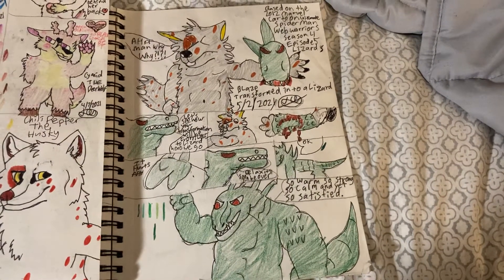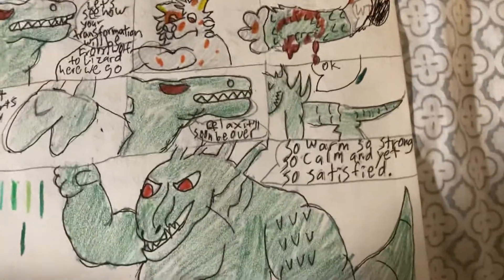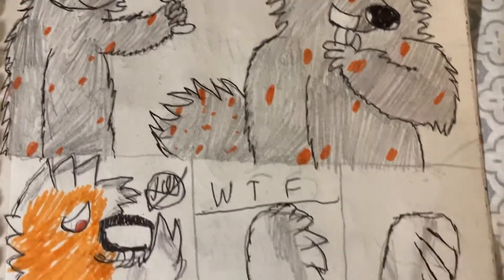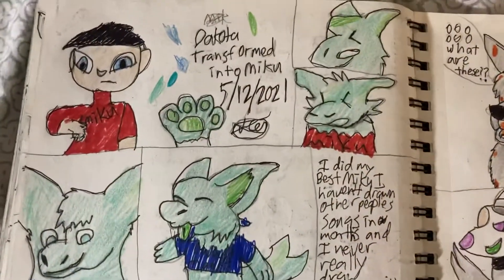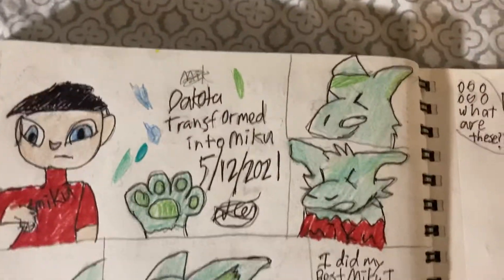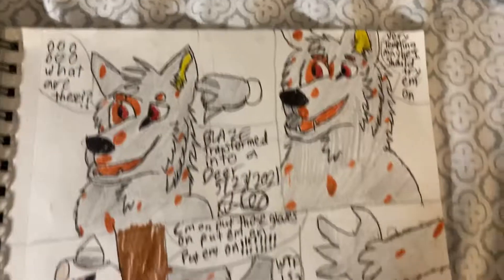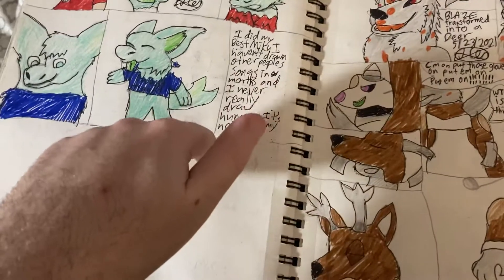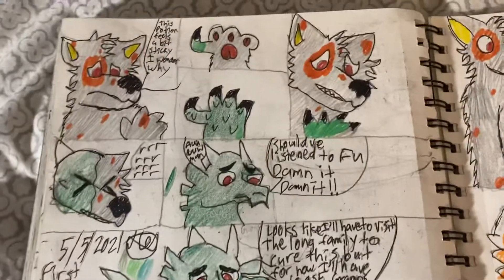TF Drawings Part 2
First try at drawing Scalie TFs and my first deer TF hope you guys enjoyed this week’s video hopefully by the next video I’ll introduce you to my first dragon sona based on The Winter Soldier and Jake Long from American Dragon (fingers crossed) Please be sure to like,comment, subscribe and turn on that notification bell so you’ll be notified on what’s next. I’m Blaze The Firewolf and I’ll see you guys and gals in the next one!!!